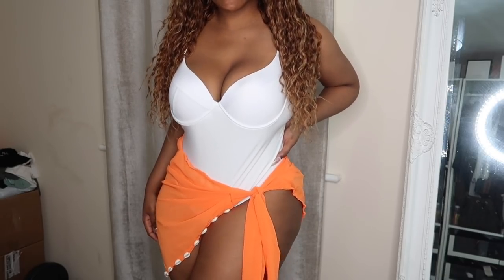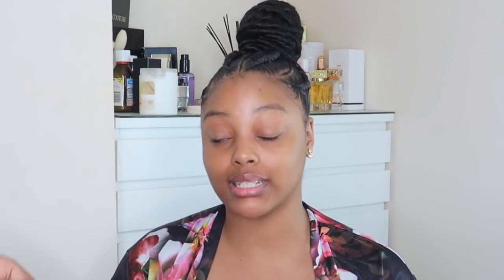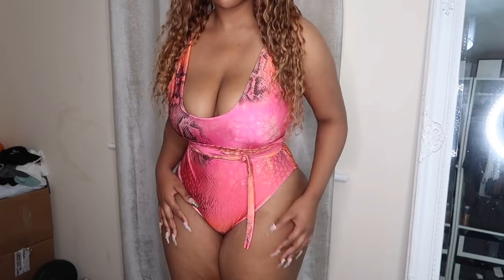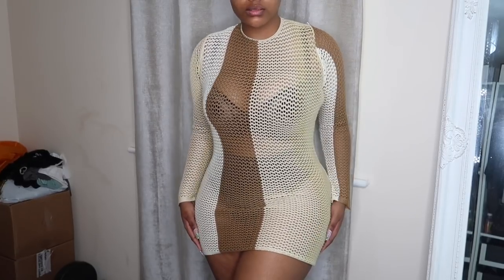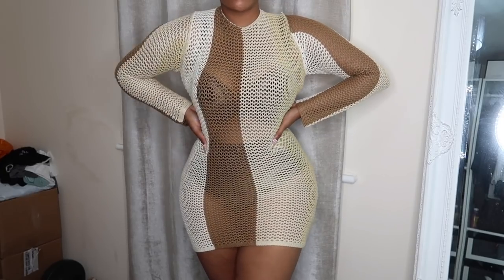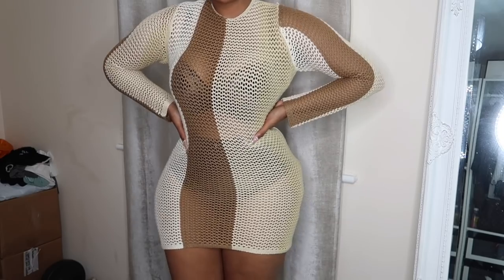PRETTY LITTLE THING CURVY BIKINI/SWIMWEAR TRY ON HAUL 2019 | plt swim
What I tried on 💛:

White Mini Cotton Sarong:
Boohoo White Sarong( incase plt sells out)
Orange Shell Trim Sarong
Plt White Mix & Match High Waisted High Leg Bikini Bottom
Pretty little thing White Mix & Match Multi Way Bikini Top
Plt PLUS SIZE Black And White Contrast Tie Waist Swimsuit
Plt REGULAR Black And White Contrast Tie Waist Swimsuit
Pretty little thing Red Maxi Belted Beach Kimono
Plt Pink Reptile Tie Waist Swimsuit
Prettylittlething White Basic Cupped swimsuit
Plt Neon Yellow Polka Extreme Frill Beach Kimono
Plt Yellow Cleavage Wire Detail Bikini Top
Plt Yellow High Waisted Cheeky Bum Bikini Bottom
Plt Pink Acid Print Short Sleeve Scoop Mesh Maxilong Dress
Prettylittlething Cream Stripe Detail Open Back Knitted Dress

 try on haul clothing haul try on haul 2019